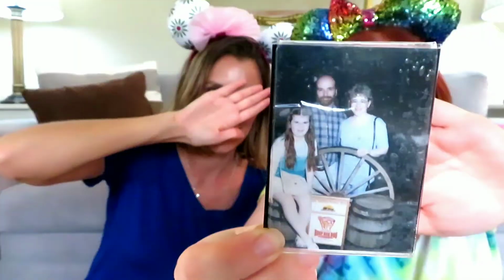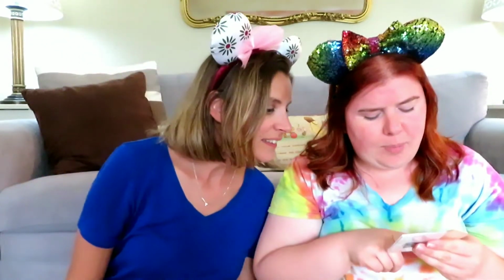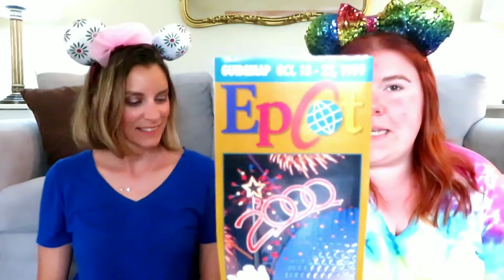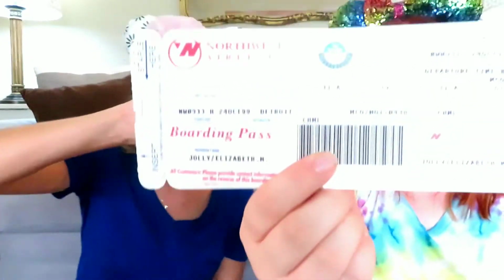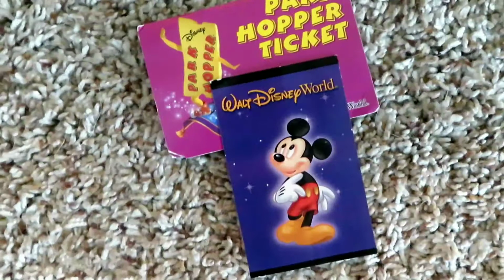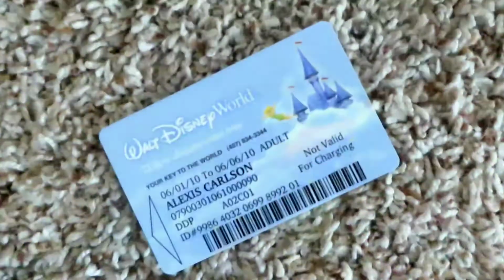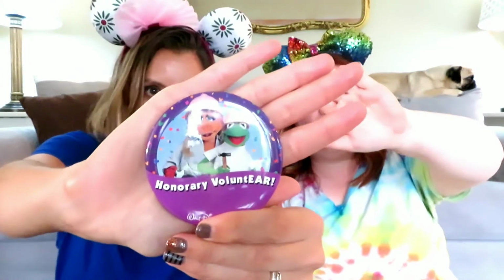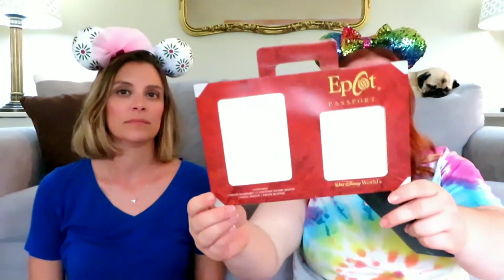DISNEY VINTAGE HAUL! | Ali and Liz's favorite memories!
Disney Vintage!  Ali and Liz share some of their favorite vintage Disney memories!

About our channel:

Ohana means family. and we are Liz and Ali... best friends and "sisters" in life! On this channel we love sharing all our adventures with you... from our adventures all around Wisconsin to our love and expertise of all things Disney!

New videos uploaded every Thursday and sometimes on Mondays.